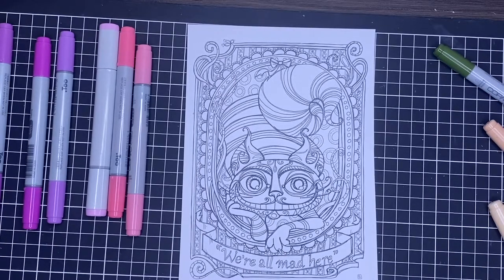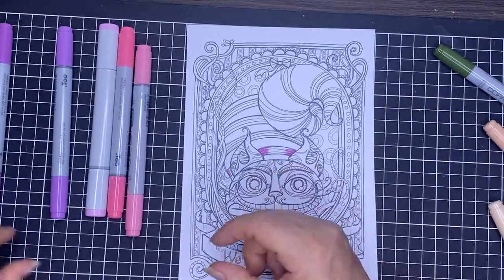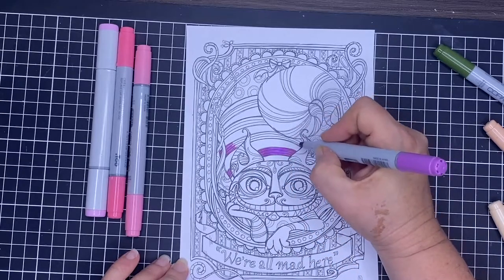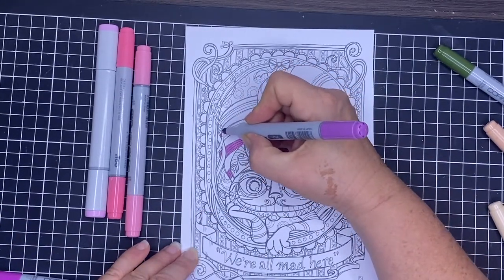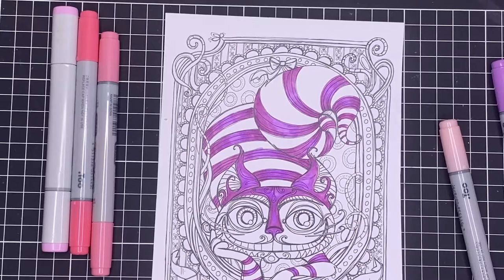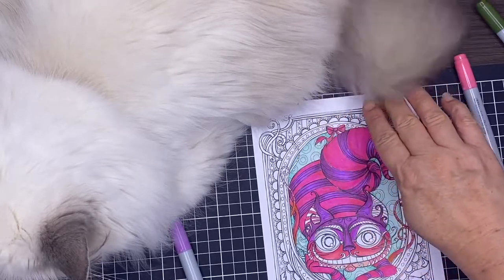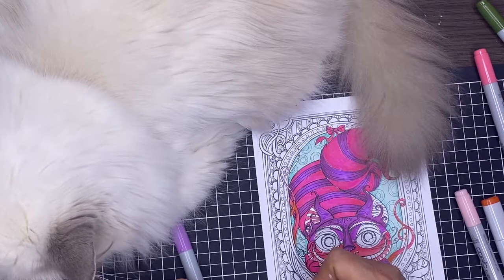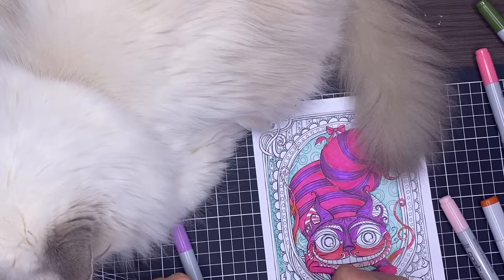Crime and Coloring: Cats and Crime (+ Milly)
Colored with copics on Xpress blend it card

⚠️ Reviews

I do NOT accept books or products for review unless previous arrangements have been made with me

Lea